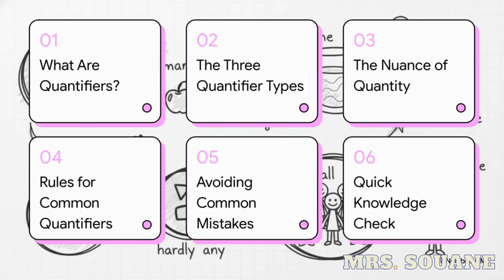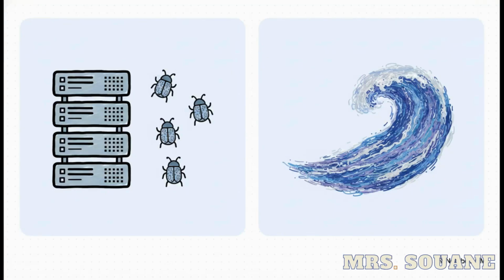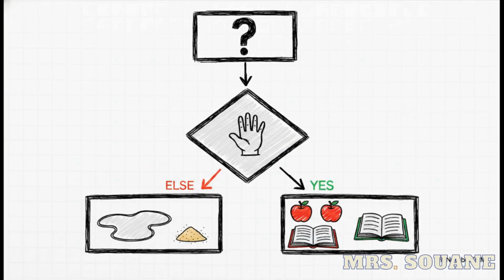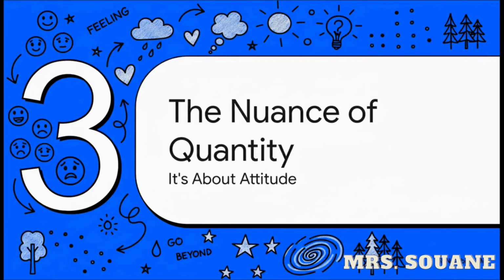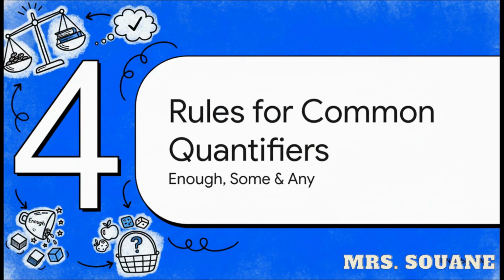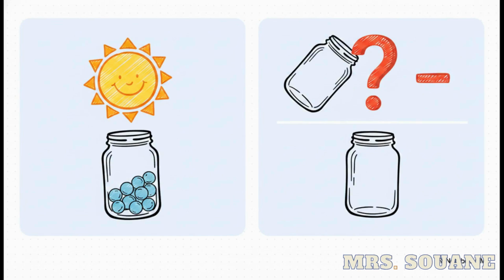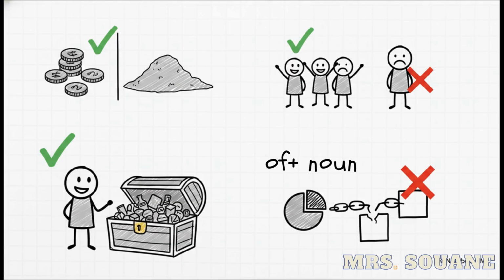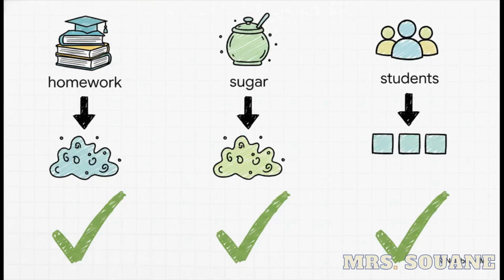English Quantifiers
This instructional guide details how quantifiers function as determiners that specify the quantity or volume of a noun. The core principle for mastery involves distinguishing between countable and uncountable nouns, as certain terms are restricted to specific categories while others remain flexible. Beyond simple measurement, the video highlights how adding or removing the article "a" can shift the speaker’s attitude from negative to positive. Ultimately, the lesson serves to refine communication by clarifying proper word placement and providing solutions to prevalent grammatical errors.